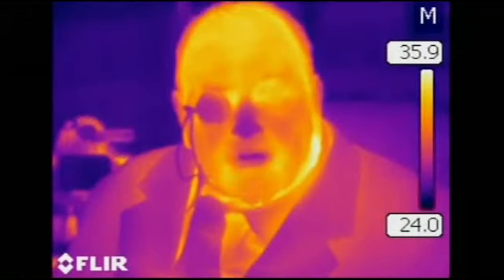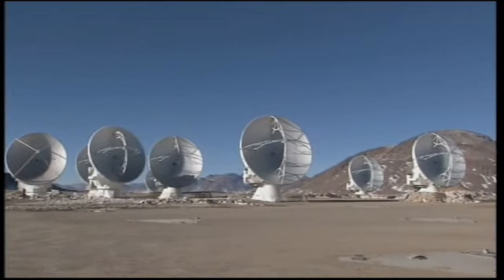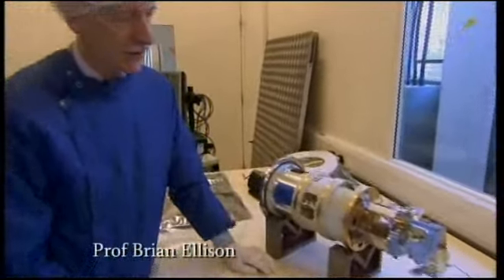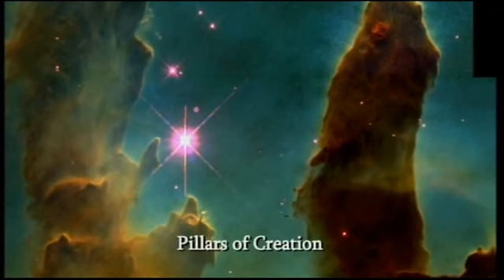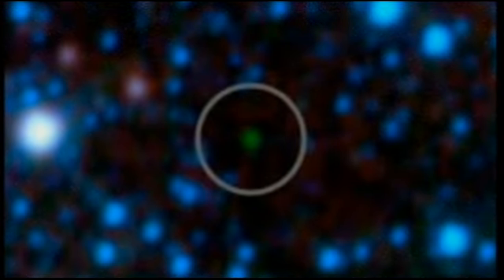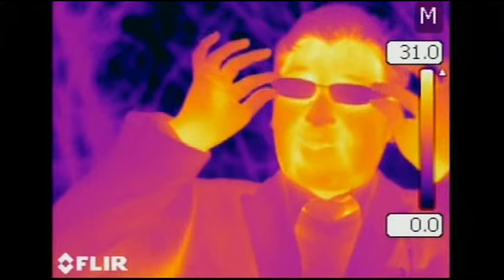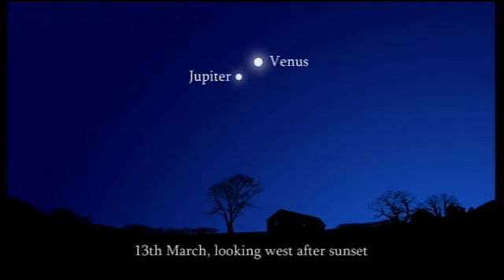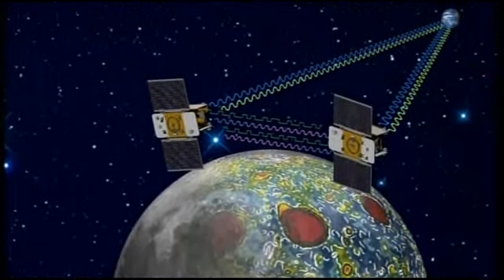Age of the Infrared - Feb 2012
Patrick, Chris Lintott and Chris North discuss infrared astronomy in Patrick's study while Pete Lawrence and Paul Abel are in Patrick's garden under cloud!
Guests Dr John Richer (Cambridge) and Dr Amy Mainzer (NASA).  First broadcast on Feb 5th 2012.